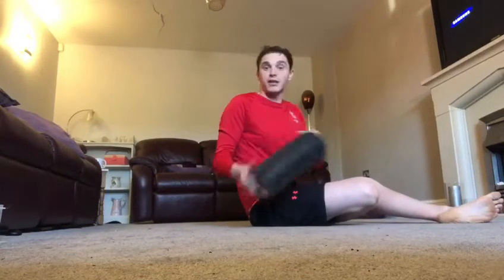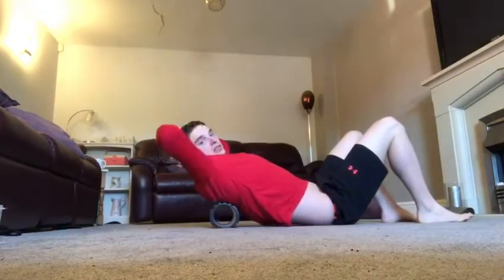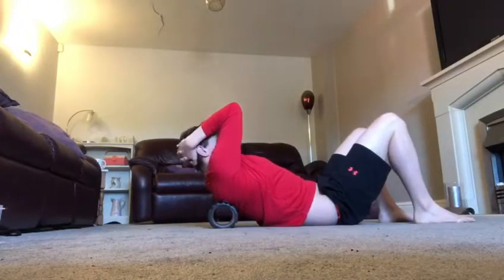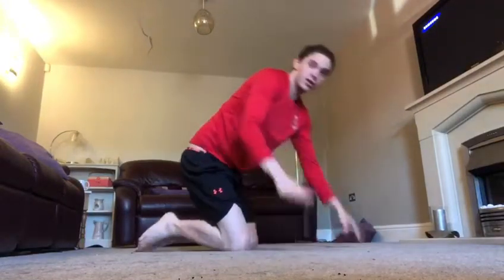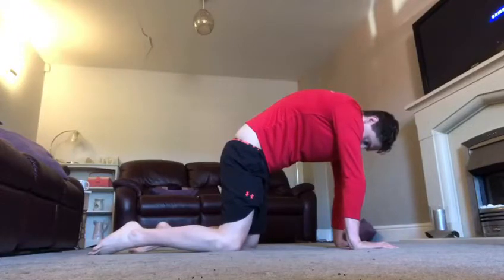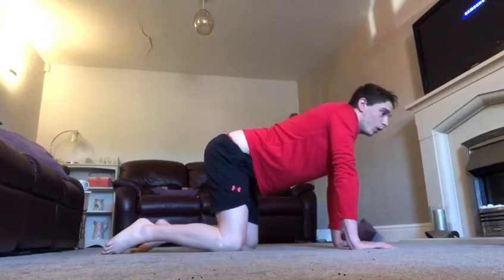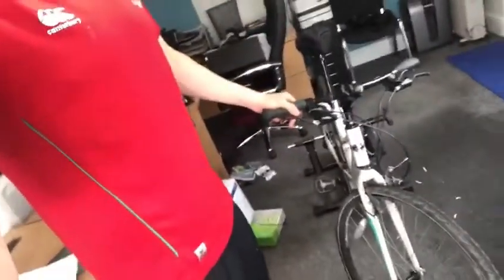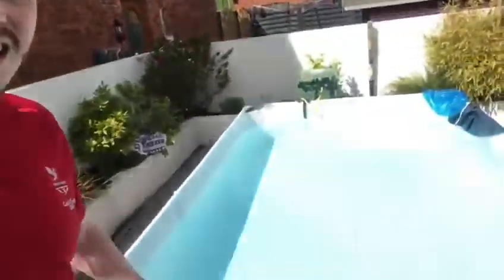InThisTogether - Alex Rosser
During the difficult time of Covid-19, it is important to know that we are all #'InThisTogether ! As an organisation, we understand how important it is to stay active and healthy, therefore we are proud to provide a campaign full of inclusive exercises that you can watch and get involved with at home. Thank you to all our amazing athletes involved and we truly are all

~ Alex Rosser, S14 Para Swimmer ~

Be sure to follow our campaign and engage with us InThisTogether on Twitter and Instagram.